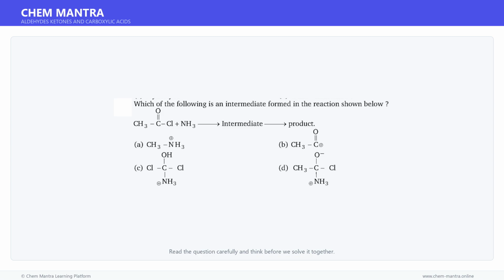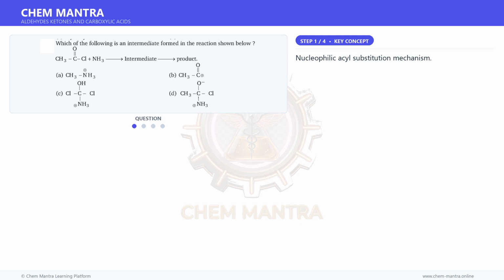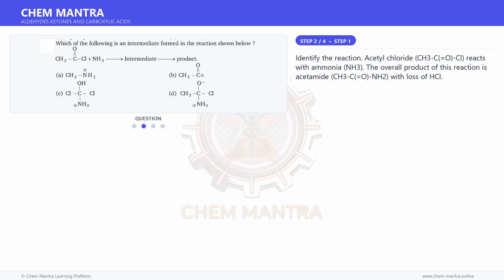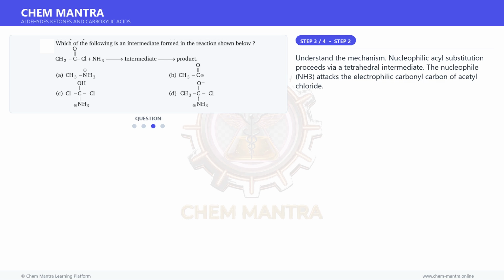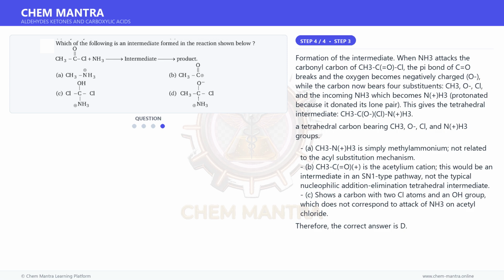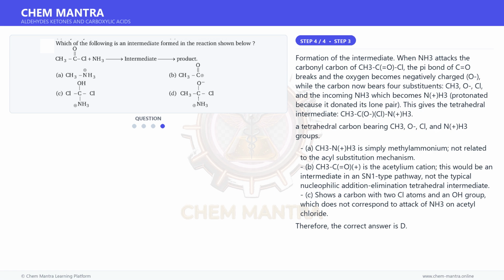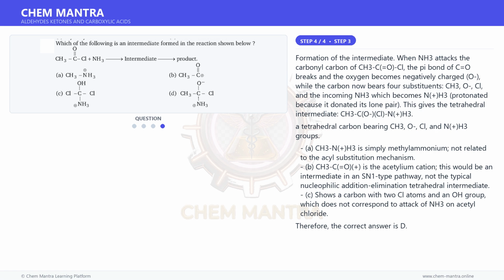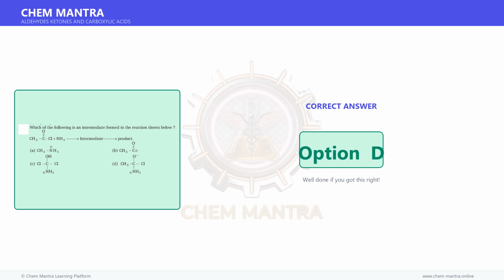Nucleophilic acyl substitution mechanism | Aldehydes Ketones & Acids | JEE Chemistry | Chem Mantra